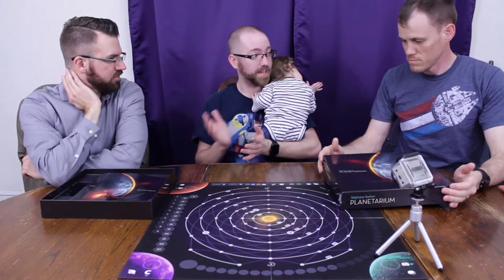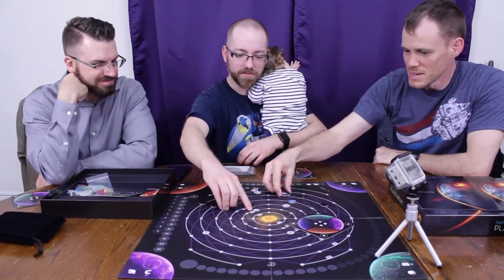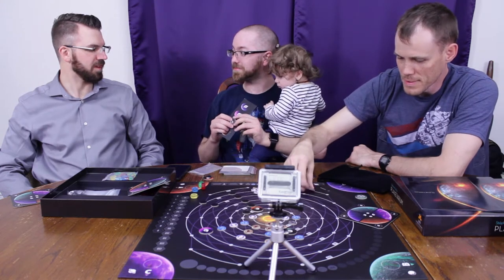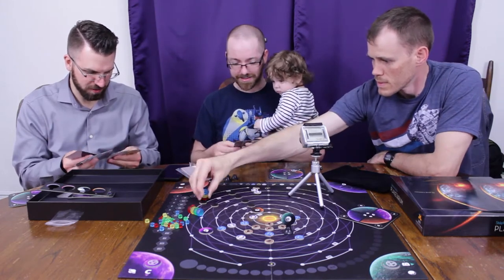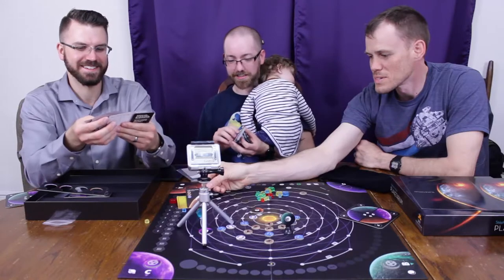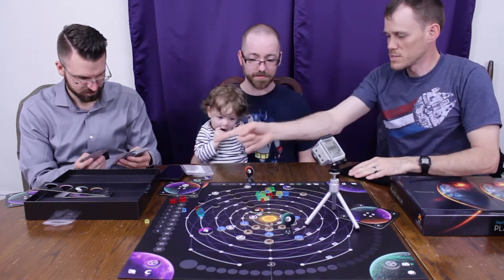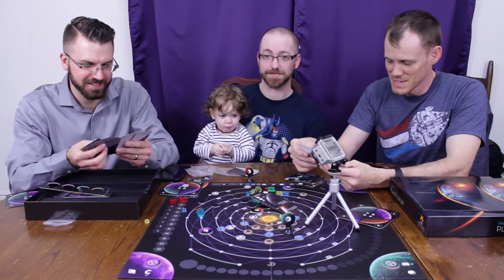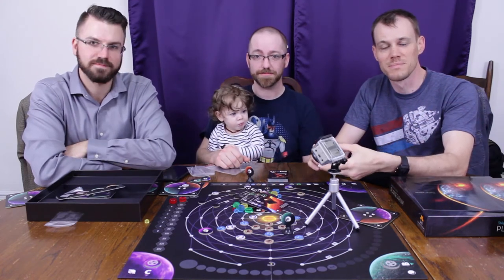Planetarium Unboxing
Adam just got Planetarium by Game Salute from his Kickstarter pledge!  It's a game about building planets in the early days of a solar system! Lets open it and see what quality components are inside.